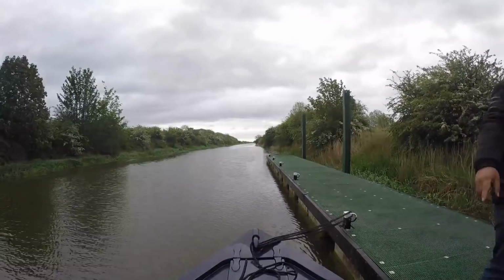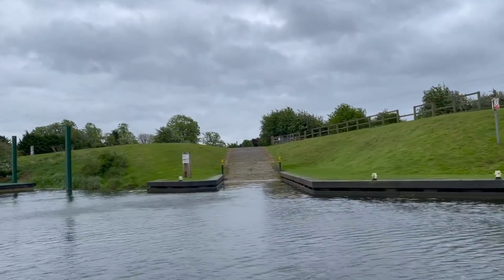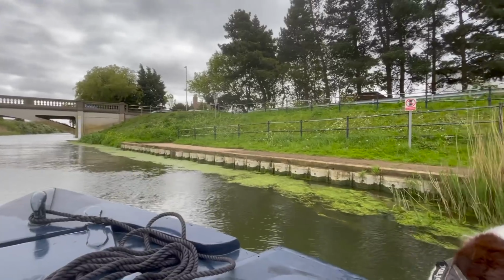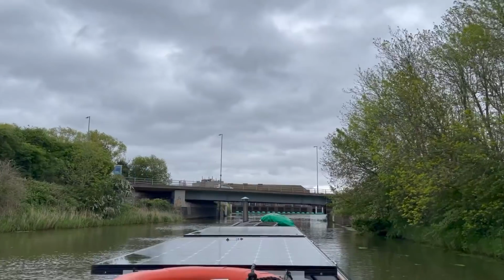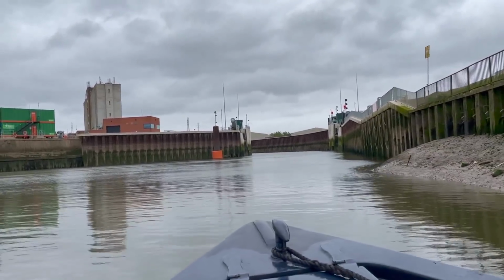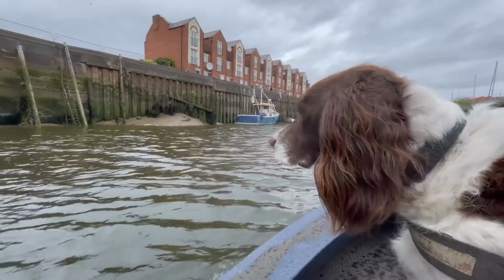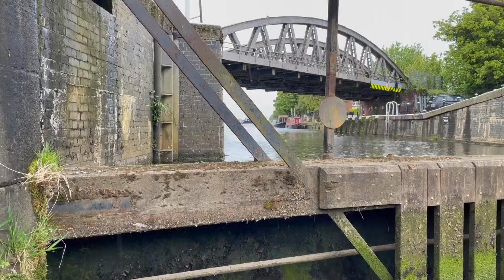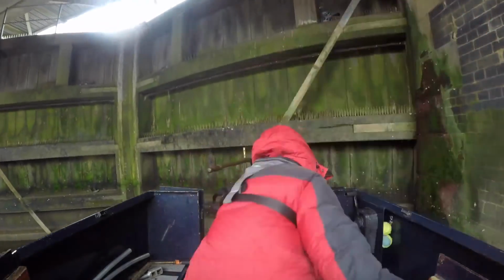389 - Riding The Tide Back To Boston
We need to get back to Boston to make the final preparations for our trip across The Wash so we leave the South Forty Foot Drain and ride the tide on the River Witham back to Boston
► MINIMAL LIST NAVIGABLE WATERWAYS MAP